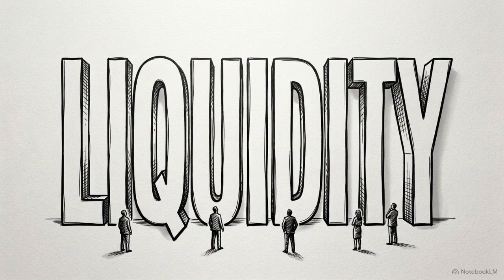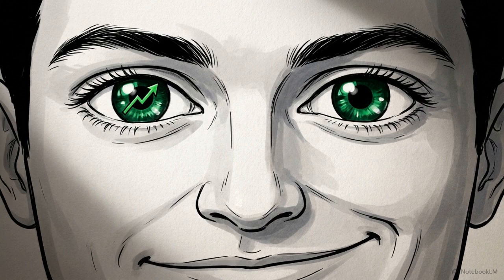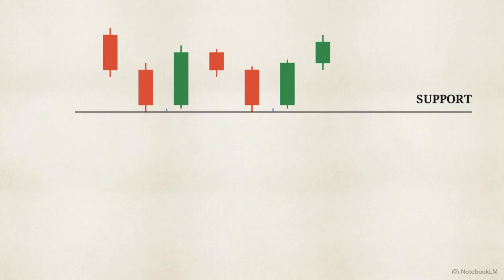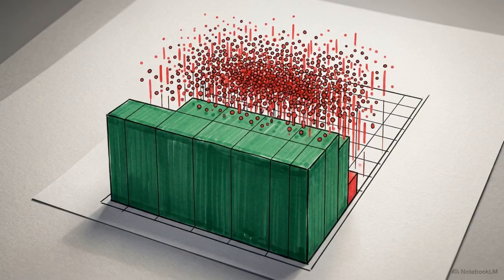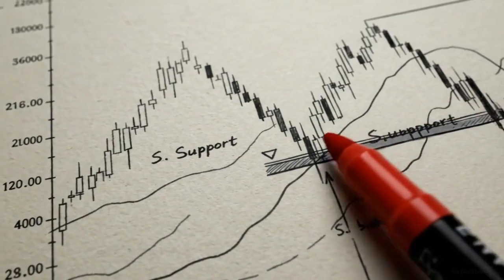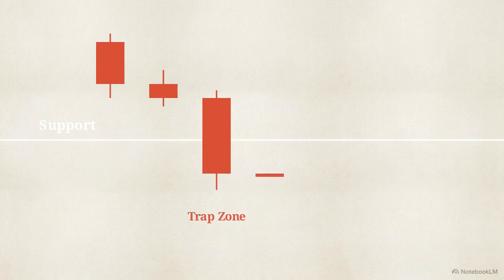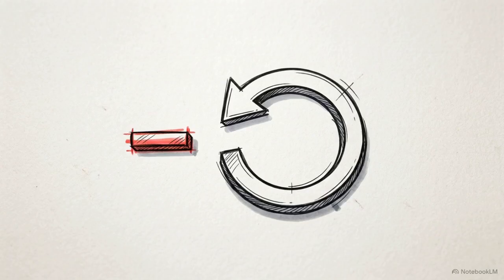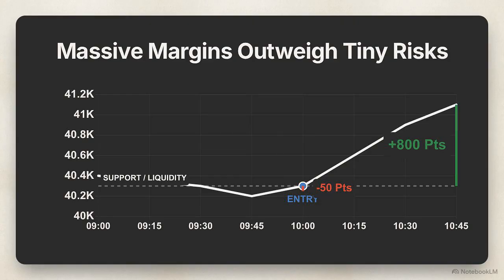How to Trade Liquidity Sweeps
The provided text introduces **DeepResearch Bench**, a pioneering evaluation framework designed to measure the capabilities of **Deep Research Agents (DRAs)**. These specialized AI systems automate complex desk research by navigating the web, retrieving data, and synthesizing information into **professional-grade reports**. To address the lack of standardized testing for these agents, the authors developed a benchmark of **100 PhD-level tasks** across 22 diverse domains. The study proposes two primary evaluation methodologies: **RACE**, which assesses report quality through task-specific criteria, and **FACT**, which measures citation accuracy and the abundance of verified facts. Results from early testing highlight that **Gemini-2.5-Pro** and **OpenAI Deep Research** currently lead the field in generating comprehensive, well-grounded research. This open-source project aims to provide a **rigorous and human-aligned standard** for the future development of autonomous research AI.